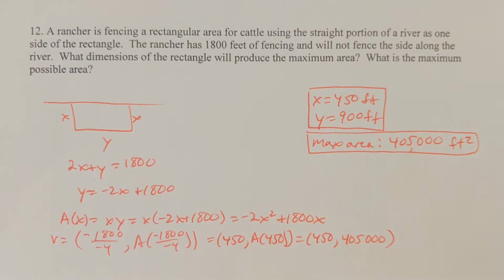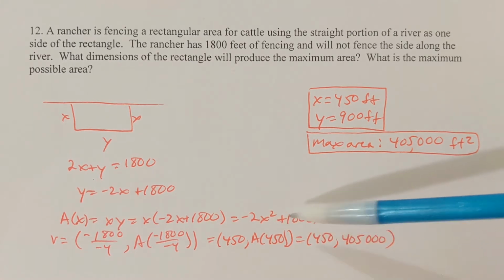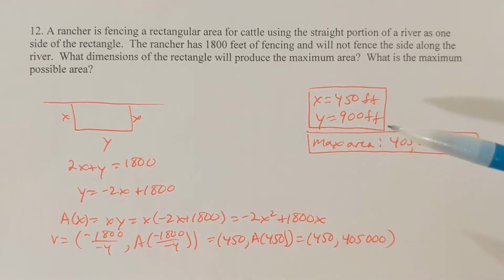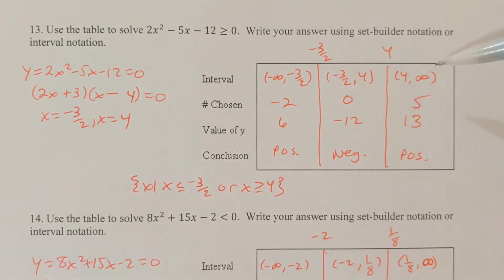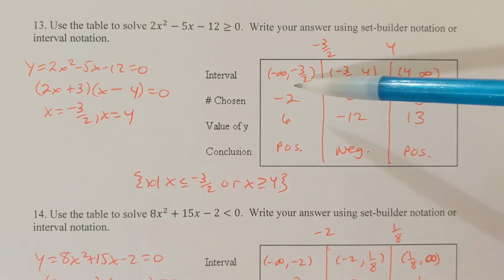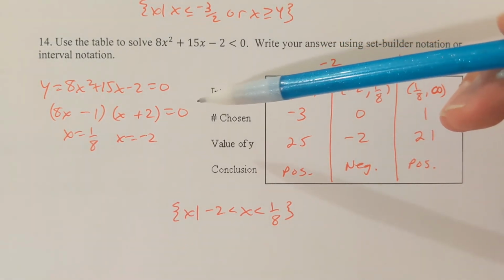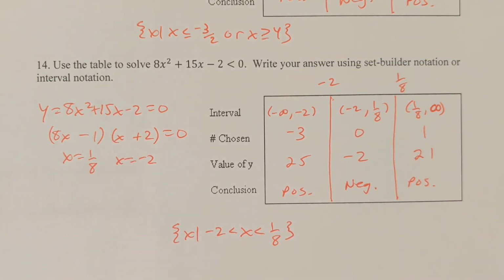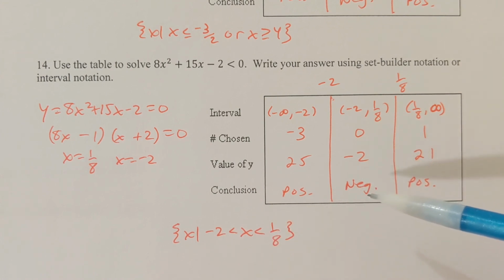Spielman 085 notes video #012